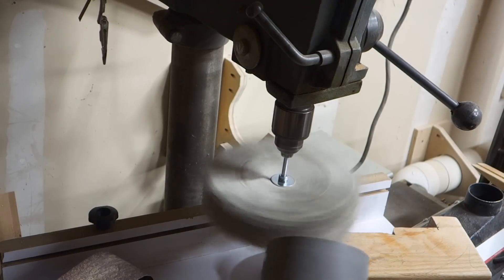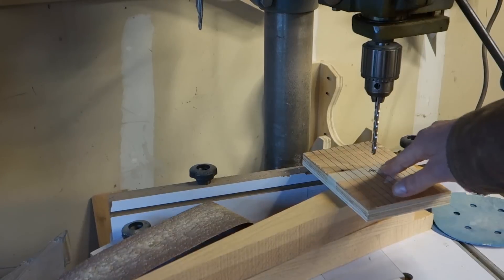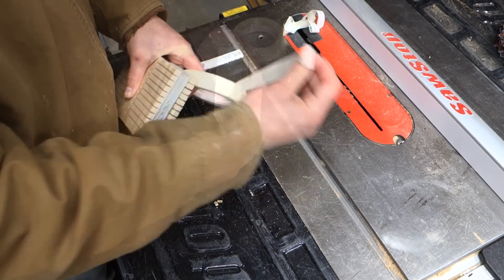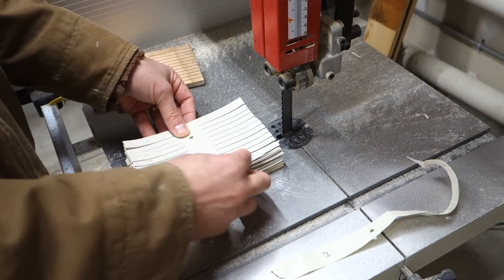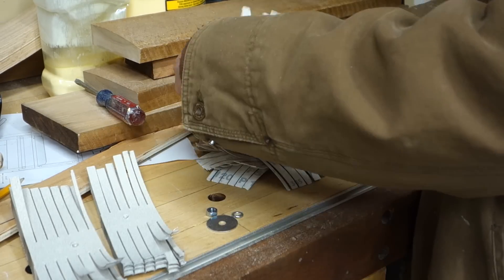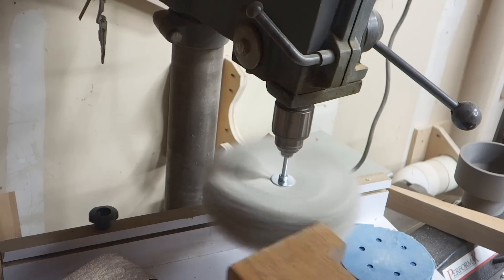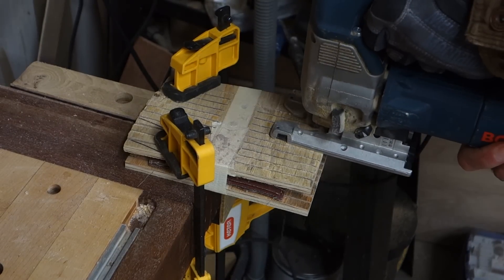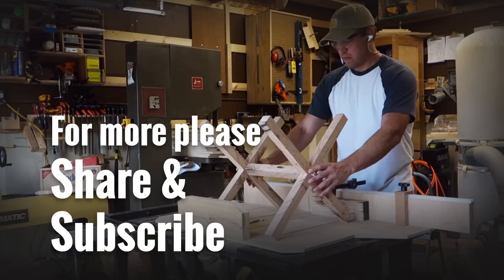How (NOT) to make a Sanding Mop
Making a sanding mop is pretty easy, and they are a useful tool in sanding curves or small parts. Cutting through the sandpaper will really destroy your blade though, so make sure you take that into consideration when making one.

Silicone glue roller

Bolle Safety Glasses Perfect fit for underneath ear protection

Irwin 6" quick clamps

1.3 Lead Mechanical Pencil
Kuru Toga .5 Mechanical Pencil
(convenient having multiple sizes in my shop apron)

Crown Tools Burnisher Nothing better for taking burn marks off wood

Denko Sekka Folding flush cut Love that folding action

Through the Amazon Associates program, I earn from qualifying purchases. I buy my own stuff, and will share with you the things that have improved quality of life in the shop.